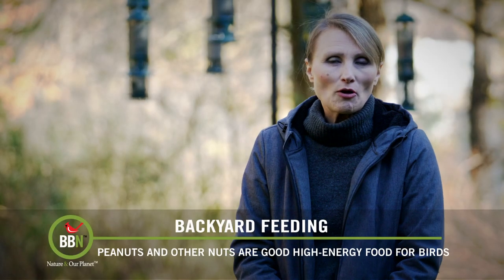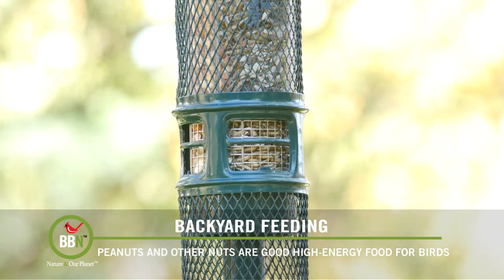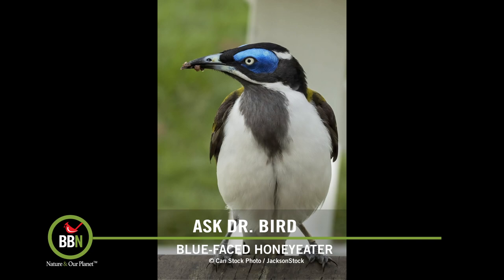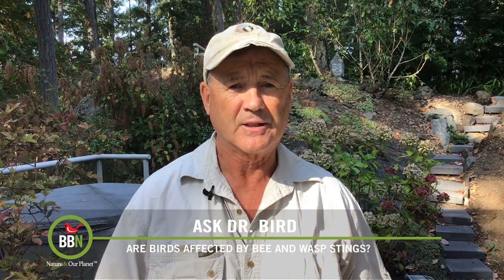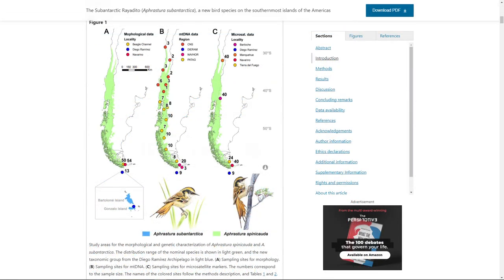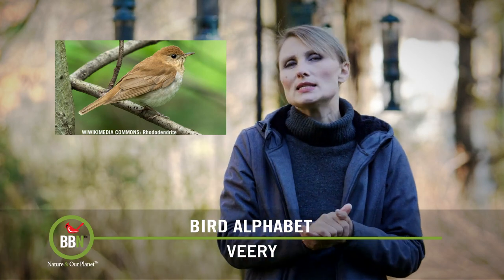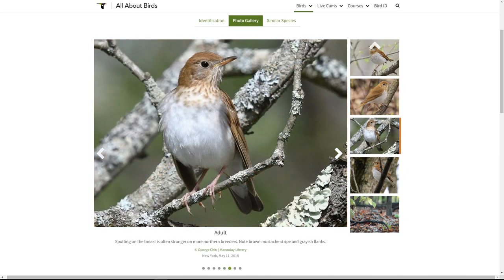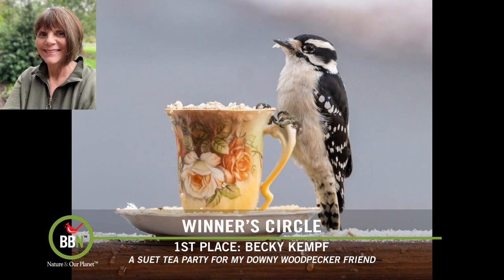Brome Bird News S6:E22 - Food for Squirrel Buster Nut Feeder, Birds & Wasp Stings, V for Veery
DYK that you can serve all sorts of bird food, not just peanuts, in your Squirrel Buster Nut Feeder. Dr. Bird answers an interesting question about how and what varieties of birds are affected by bee and wasp stings. He’s back again on Brome Bird Book talking about a new species of bird discovered on a small group of islands in South America.
V is for Veery - a bird that is often mistaken for different varieties of Thrush but has an unmistakable song.